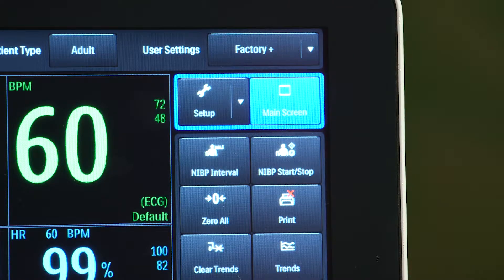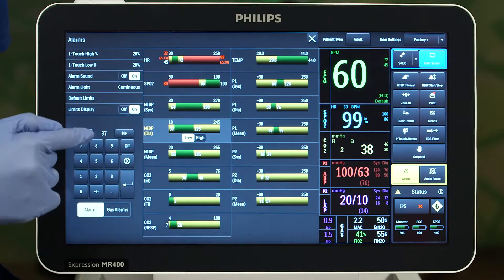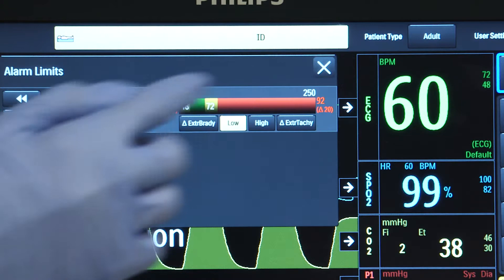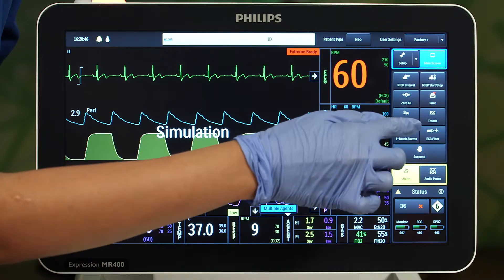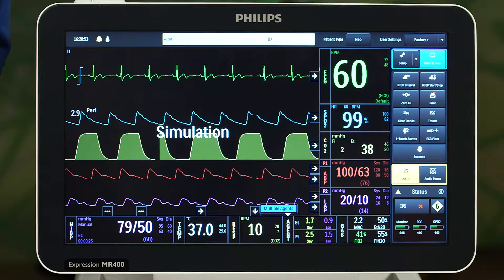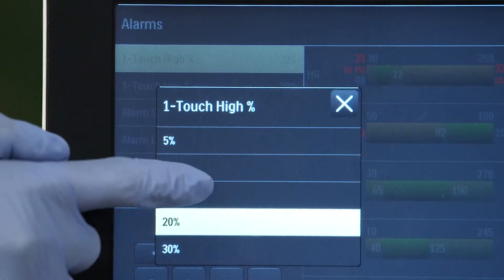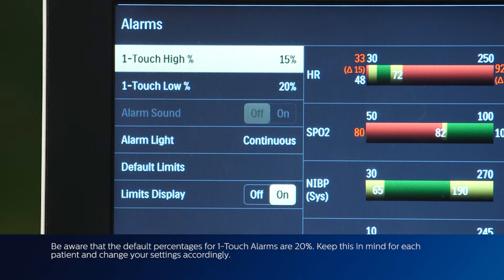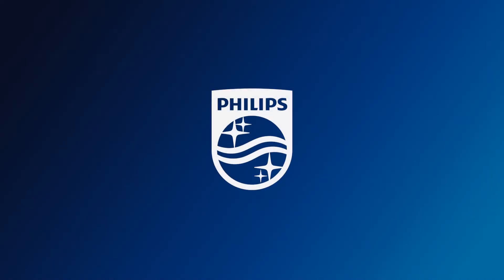Expression MR400 Clinical Application – Alarms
In this video, learn about the two ways the MR400 can change alarm parameters, including an overview of the 1-Touch Alarms setting.